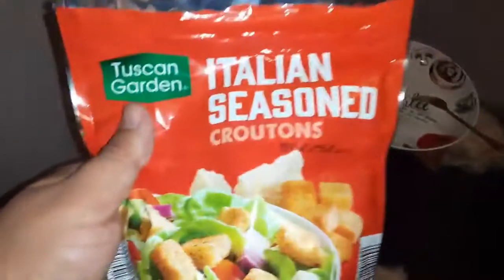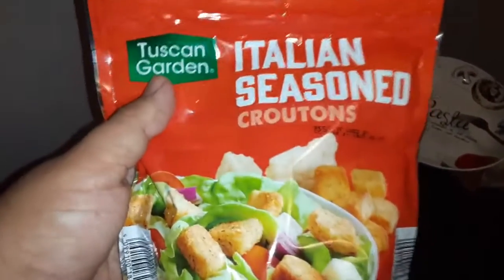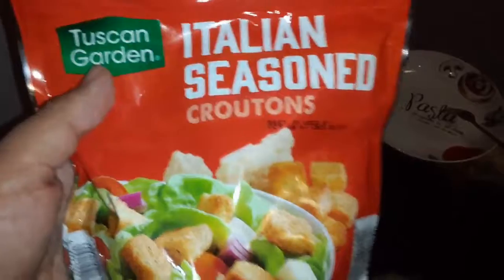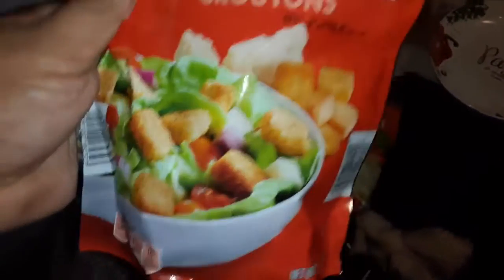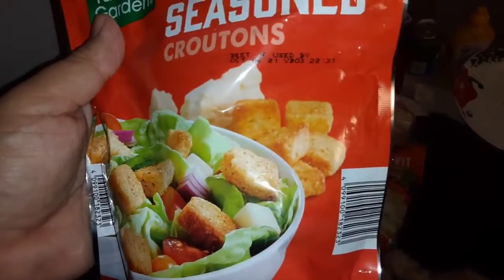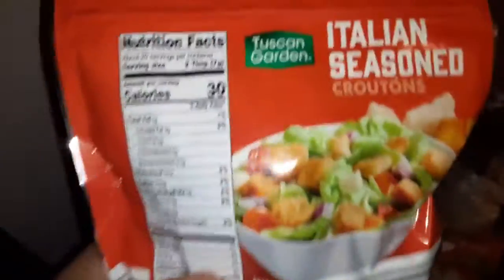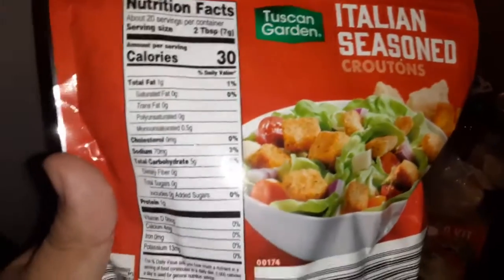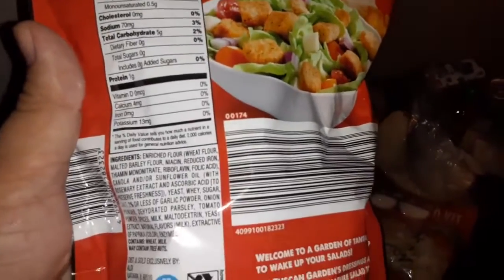Tiscan Garden Italian seasoned croutons